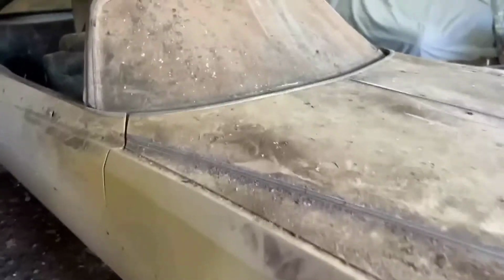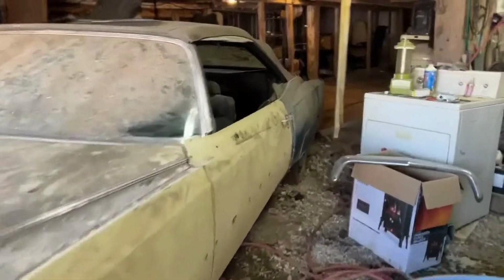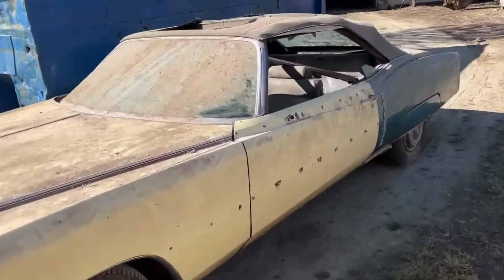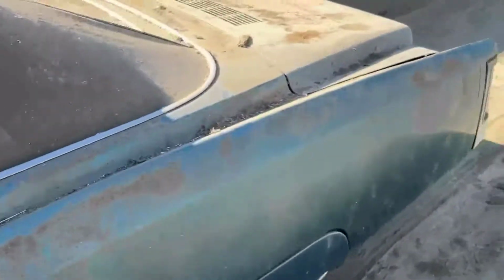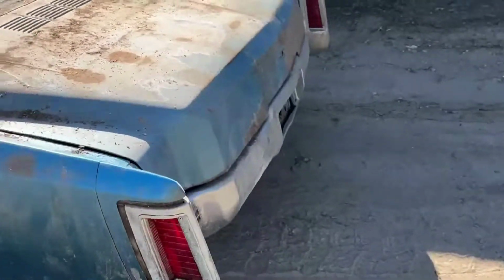1971 Cadillac Eldorado Convertible | Barn Find restored after 15 years was abandoned!!!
1971 Cadillac Eldorado Convertible | Barn Find restored  after 15 years was abandoned!!!